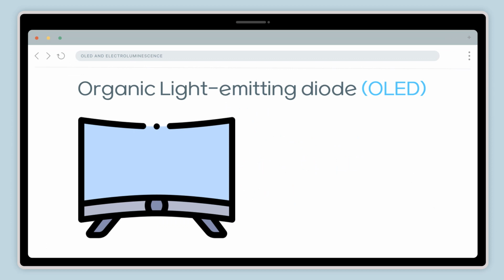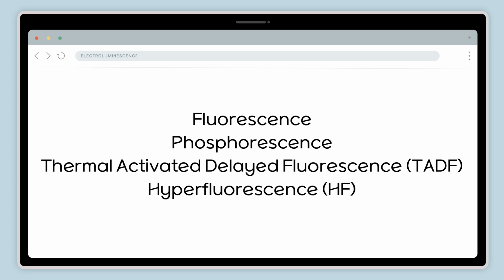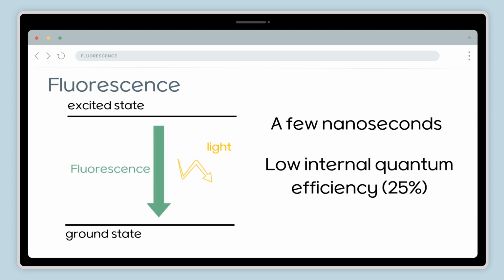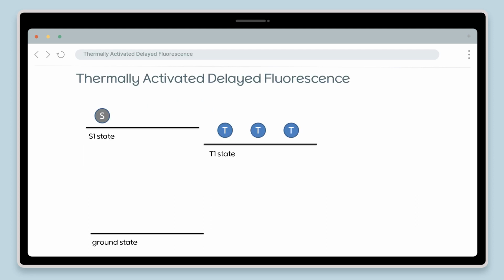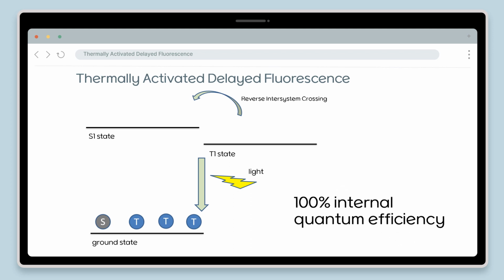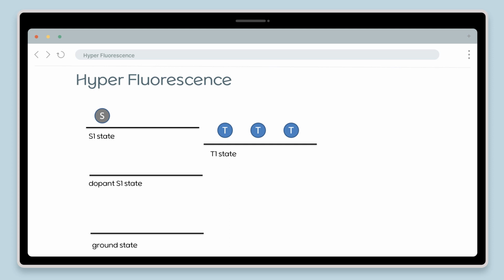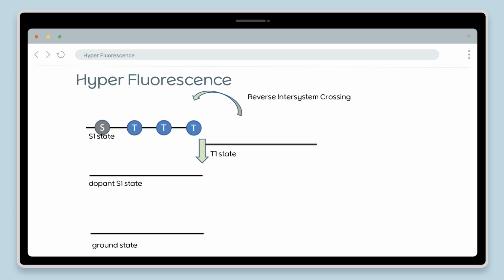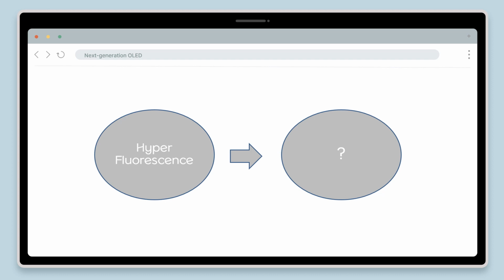Four electroluminescence methods for OLED display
This is the student's project video of the Physical chemistry class in the Materials Science and Engineering department at the Gwangju Institute of Science and Technology, Korea.